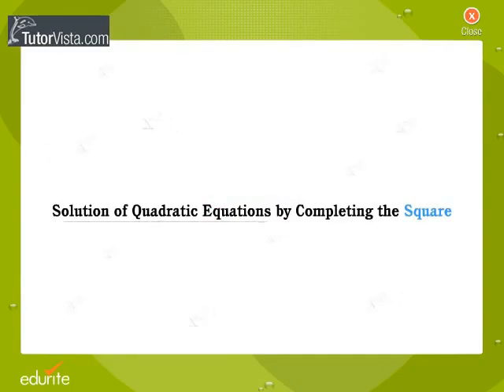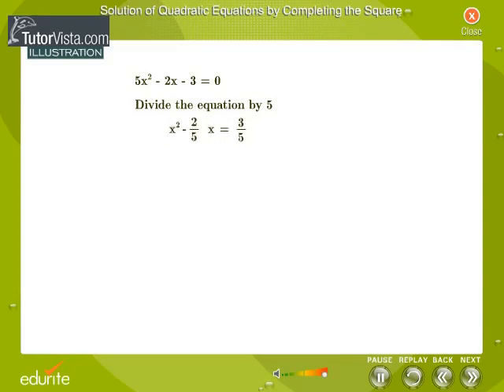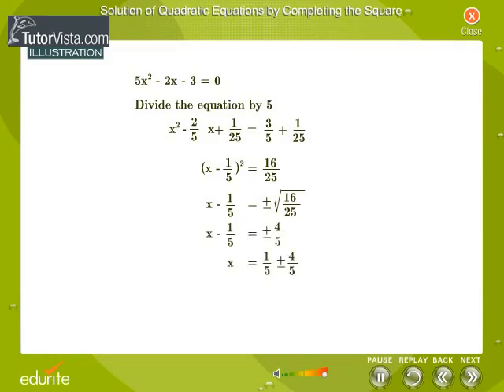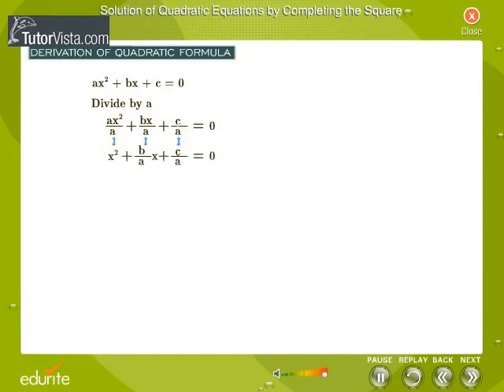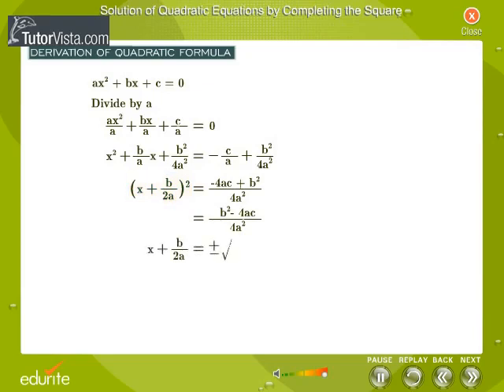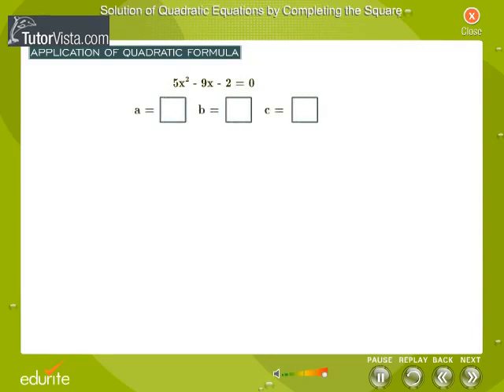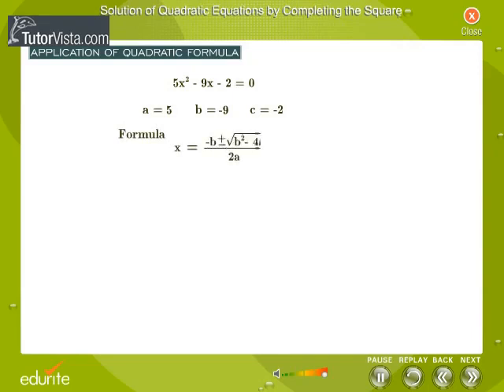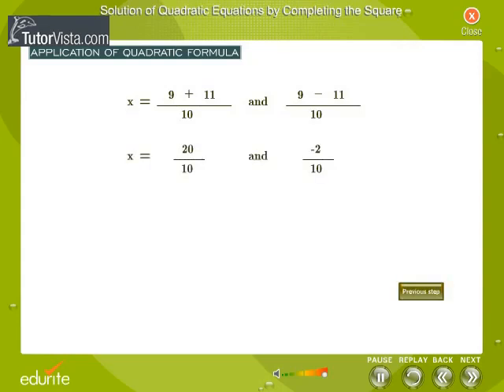High school mathematics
Quadratic equation by Completing method